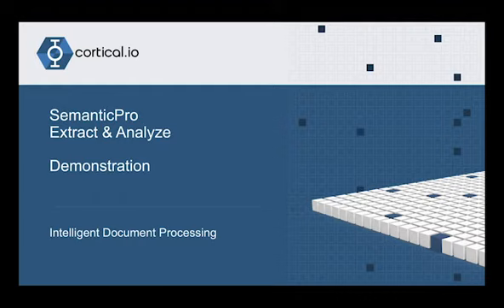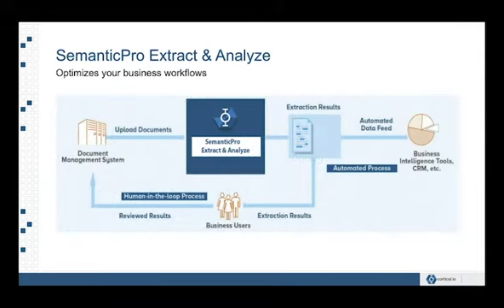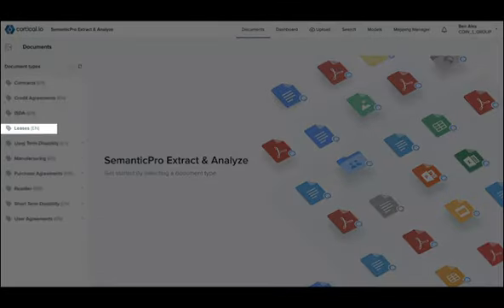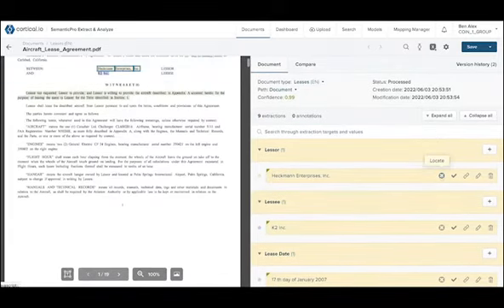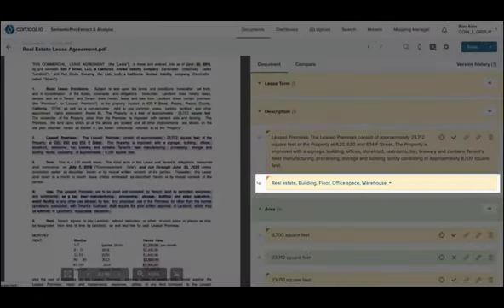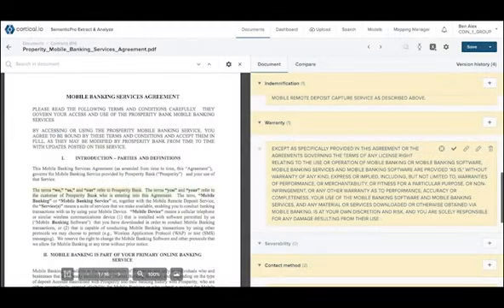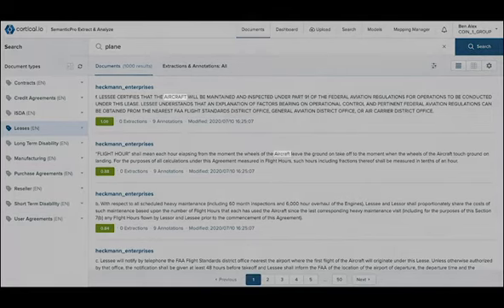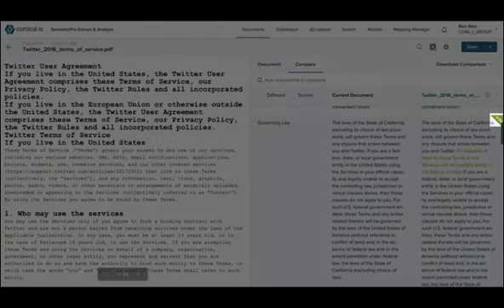SemanticPro Extract Analyze: Intelligent Document Processing Demo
SemanticPro Extract & Analyze automatically extracts and classifies relevant information from large quantities of unstructured documents quickly and with a quality that is difficult to achieve at scale with manual labor or other automation tools. Based on the meaning of words, our IDP software accurately extracts information from documents defined by your business users and finds and classifies unstructured text and sentences even if the language is different.